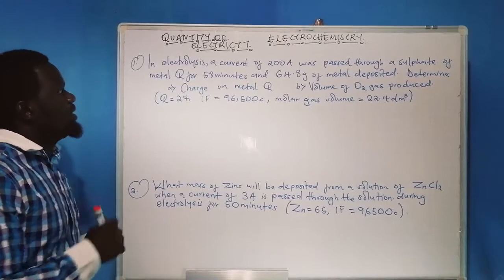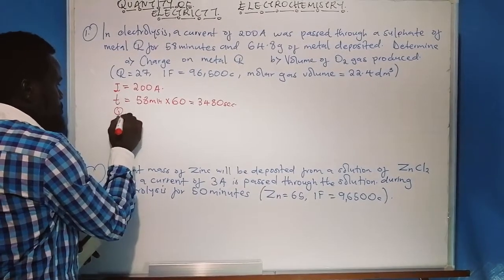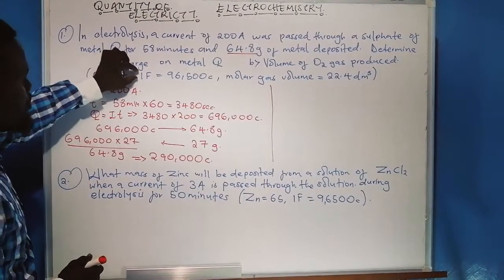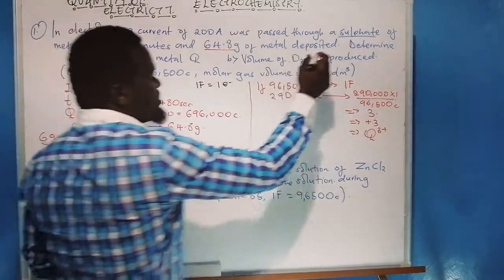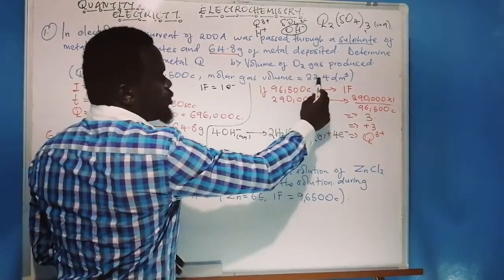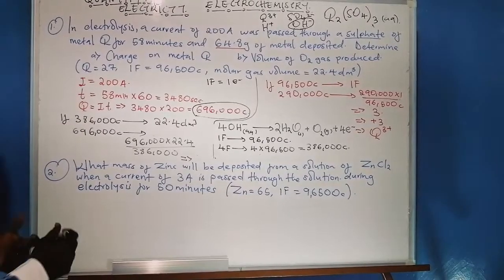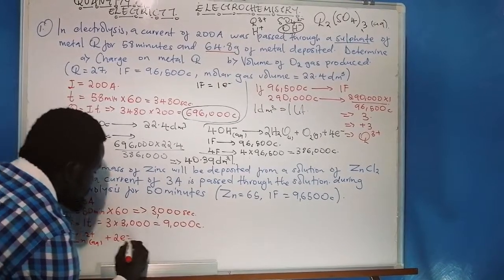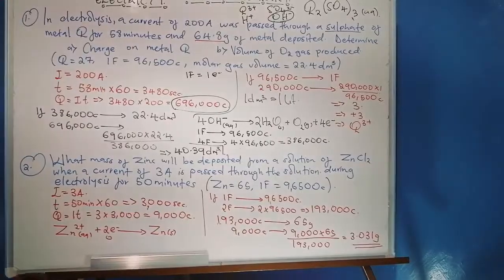ELECTROCHEMISTRY 2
sample question on quantity of electricity